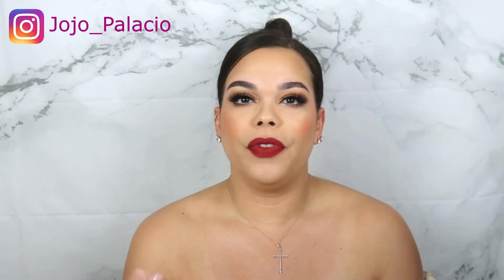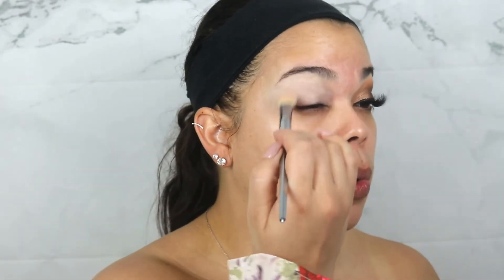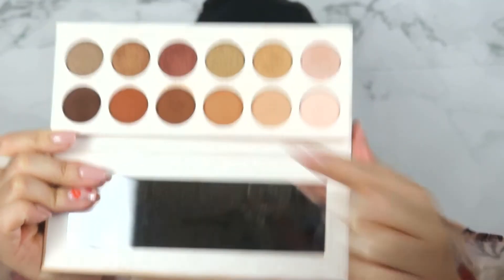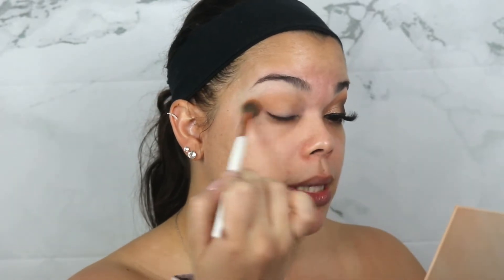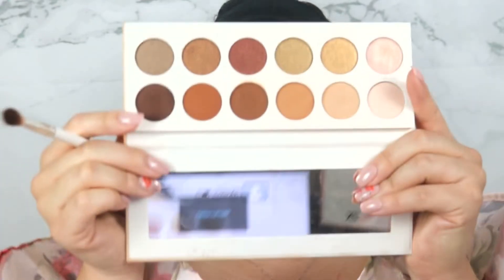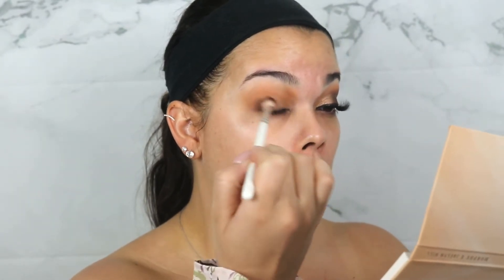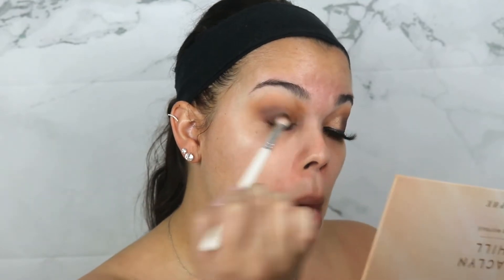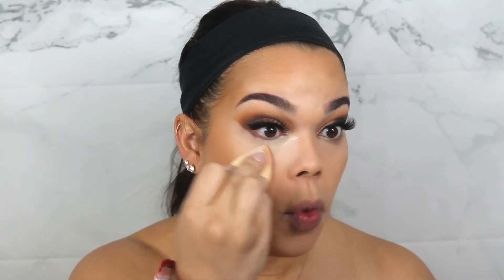Valentines Day Makeup 2022 | VALENTINES DAY MAKEUP red lips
Hi ladies! Valentines day is TODAY! So I thought I would do Valentines day makeup 2022. This is a step by step tutorial on how to get a romantic ans sexy look. I love how simple the eye makeup is. And ofcourse it is not valentines day without a sexy red lip. We have a baby sitter so mom and dad are going out!

Makeup used
Huda Beauty Faux Filter Foundation stuck in chai
Huda Beauty Overachiever concealer in Coconut Flakes
Anastasia Beverly Hills Cream Bronzer in Golden Tan
Wet n wild mega glow highlight in precious petals
NYX matte blush in Summer Breeze

Jaclyn Hill x Morphe Divine Neutrals palette
Huda Beauty Life Liner
Sephora Collection Size Up Mascara
Beauty Creation Lashes in Slay
Milani Weekend Brow Pen